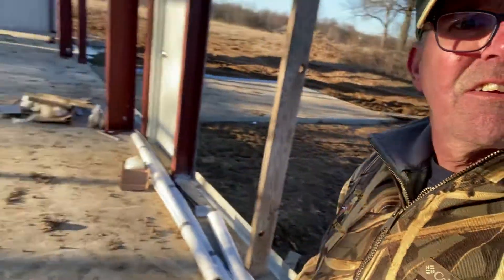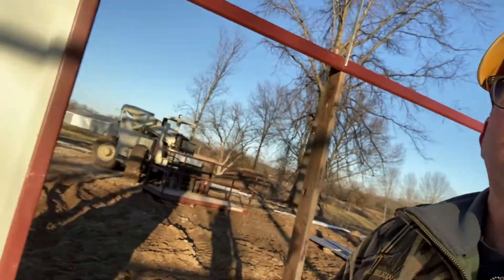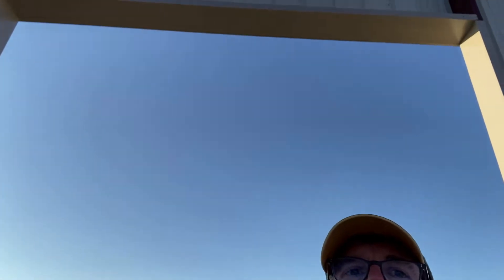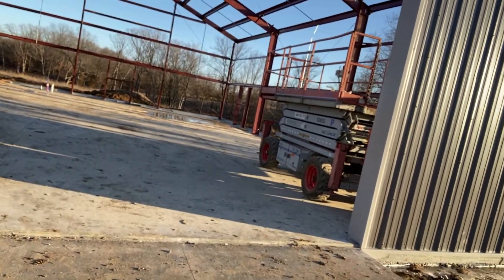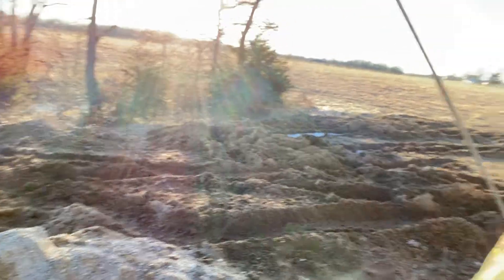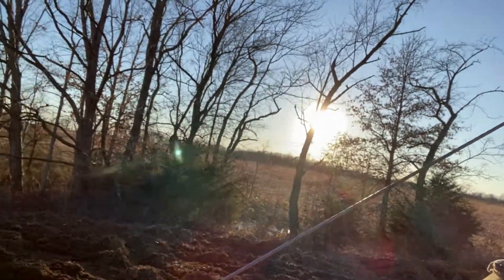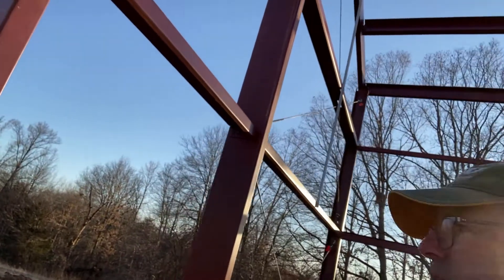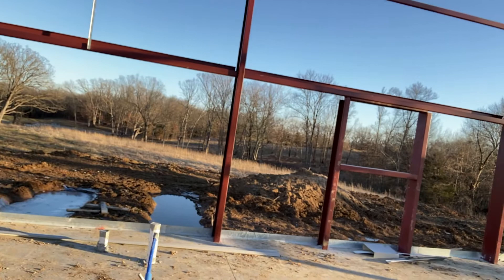Building an All Steel OUTBUILDING on Farm!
STEEL Outbuilding Construction Process.  Sunward Steel Outbuilding and the continuing of building out our dream property.  House Construction to start next.

Equipment Currently being used on the Farm!

Stihl 021 Gas Chainsaw
Stihl 200 MSA 200c
Stihl KM 94R
Stihl BR600 Back Pack Blower
Massey Ferguson 1754M
Land Pride 6 ft Grapple
6 ft Bushhog BH25